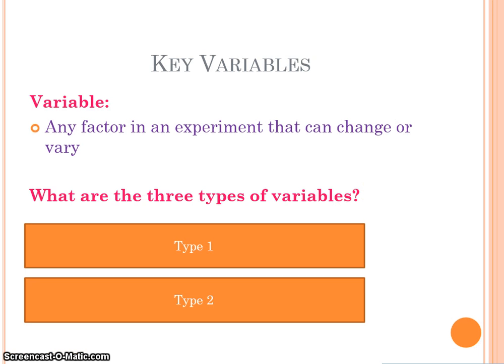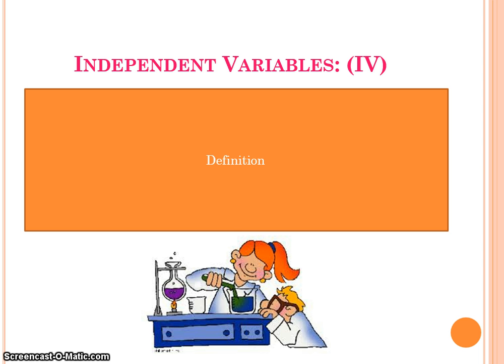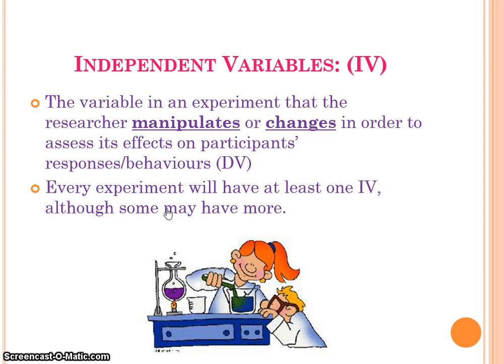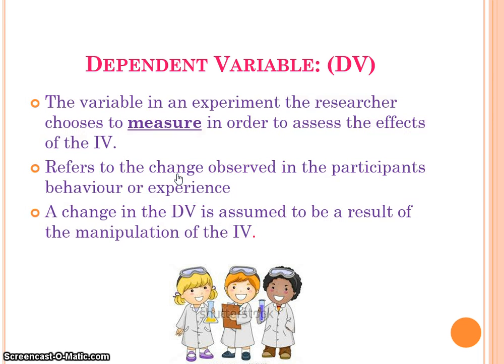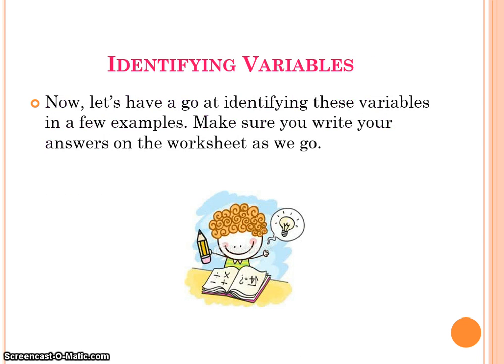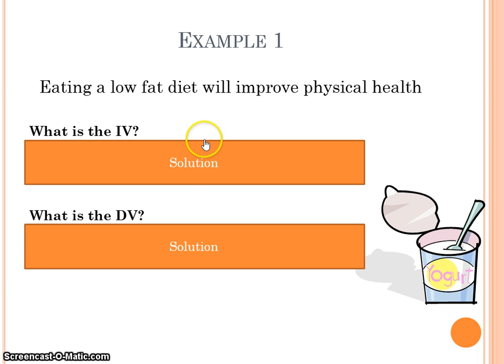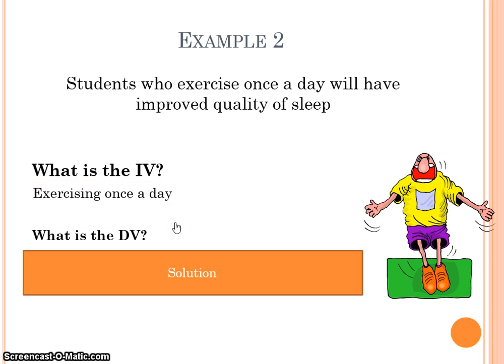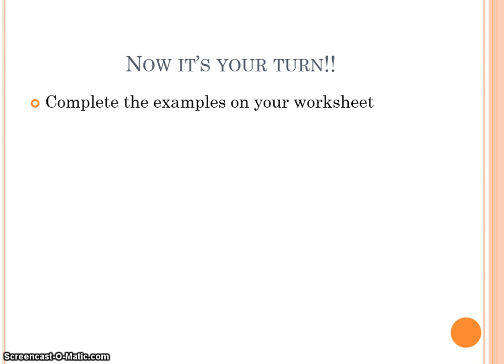Reviewing variables Podcast 2014